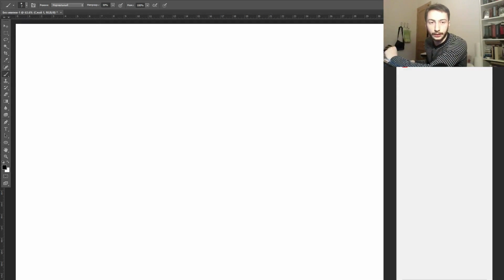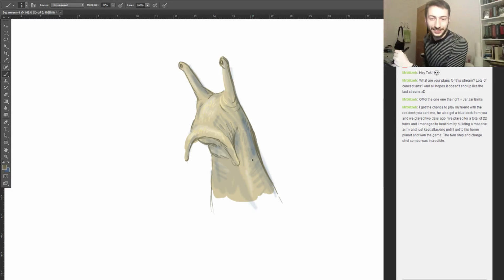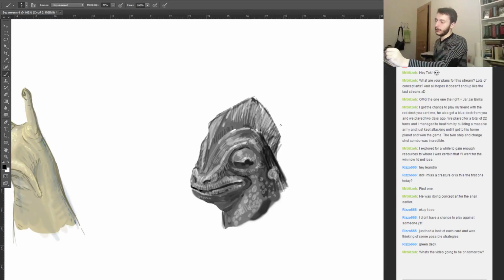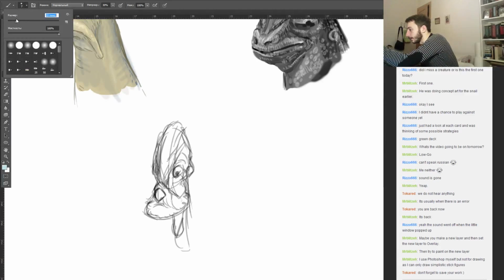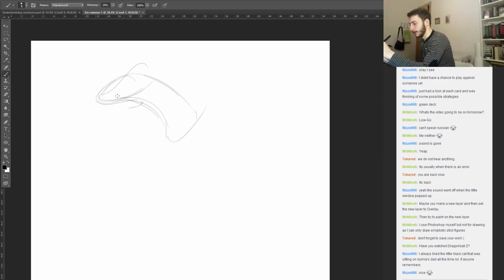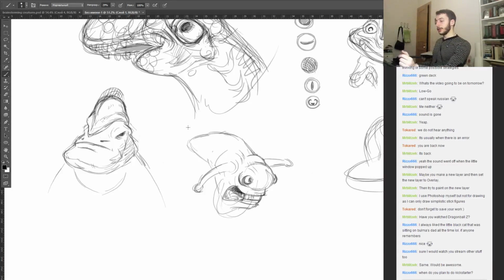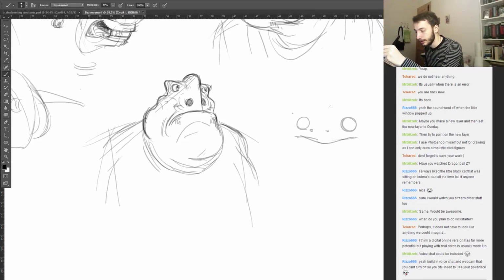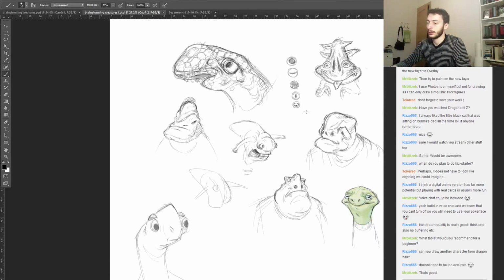Multiverse TCG stream #2: brainstorming creature designs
to learn more about Multiverse: Cosmic Conquest™.

On our site you'll get access to awesome content like behind-the-scenes updates on the game, game developmet videos and images, updates our upcoming livestreams, as well as you'll get the chance to ask any question and join any of our dicussions in our community forums!

Check out Tok's latest livestreams on Multiverse: Cosmic Conquest and other projects